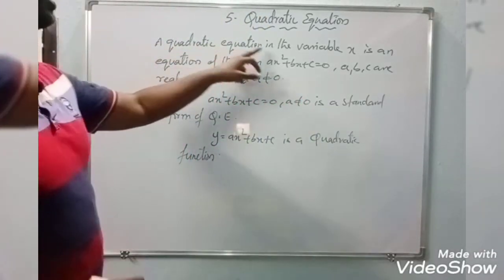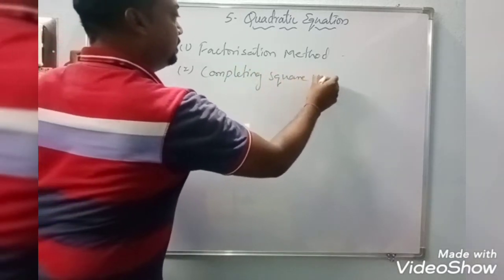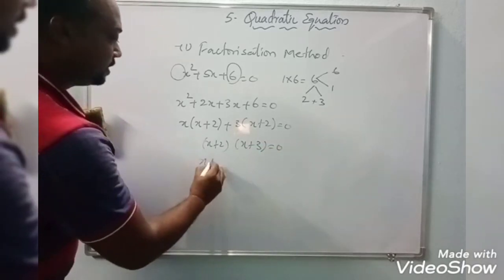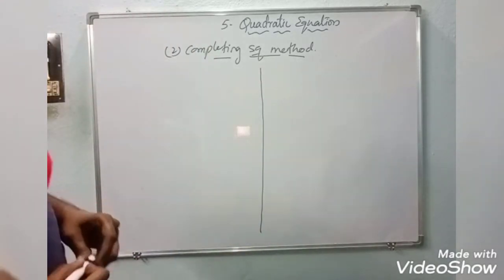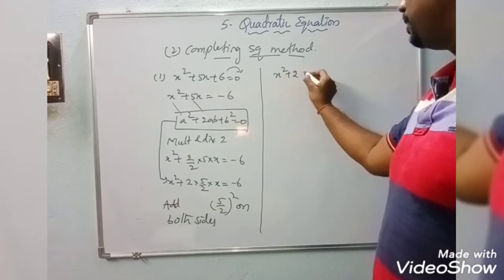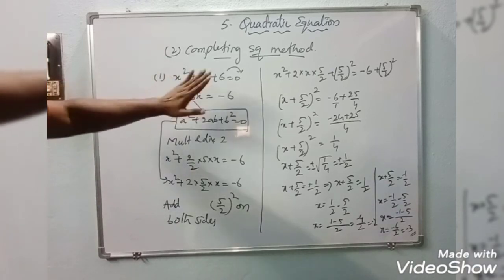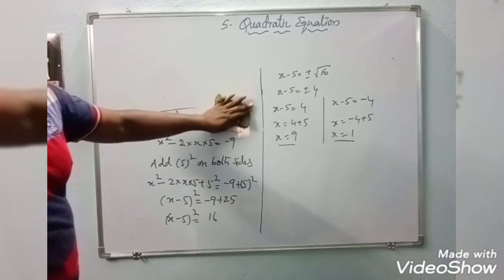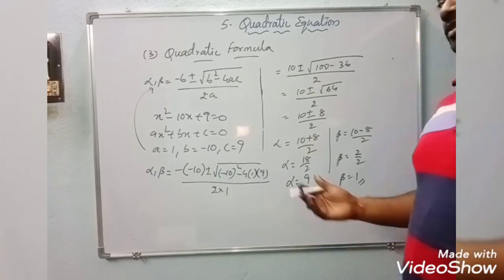Quadratic Equation ( Introduction)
Introduction of quadratic equation